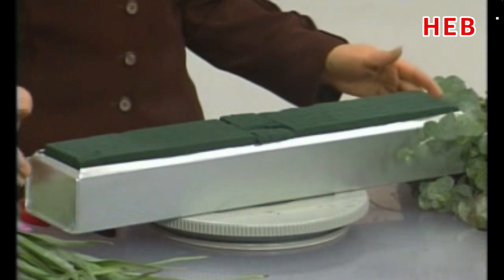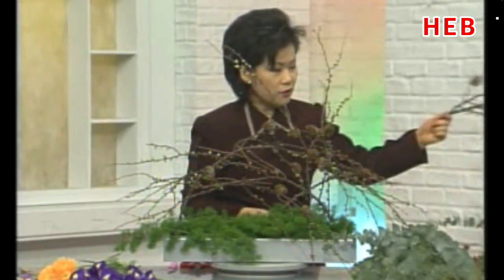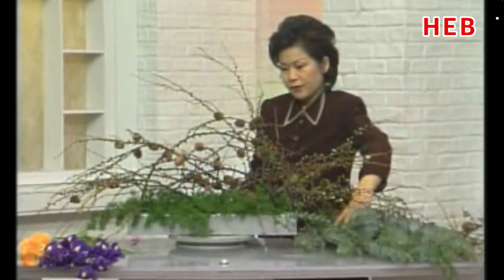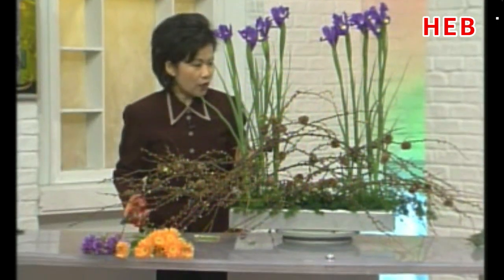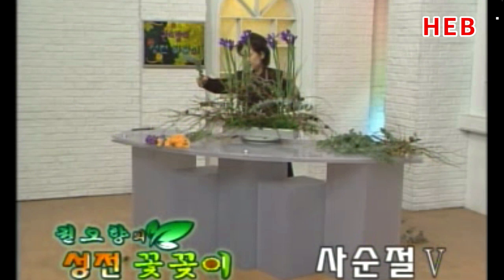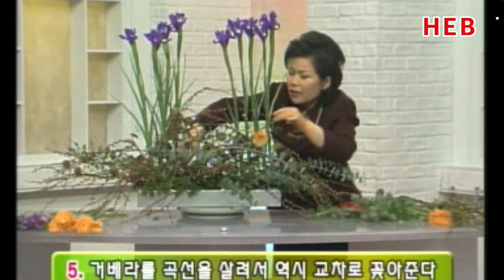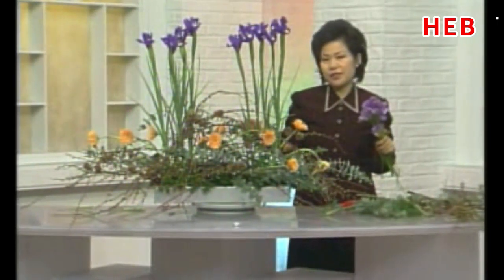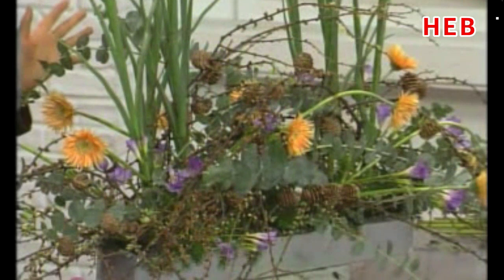HEB방송 -권오향의 성전꽃꽂이 14회(FULL영상)/사순절5(220403)